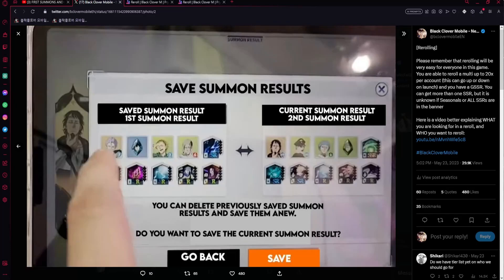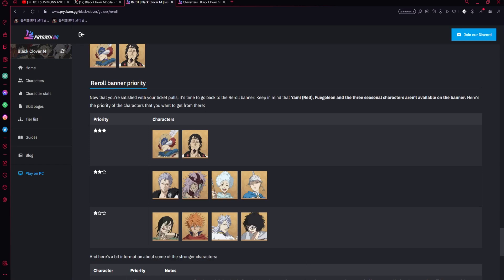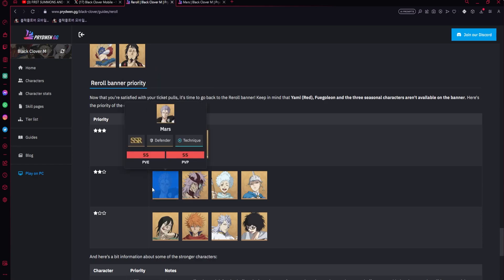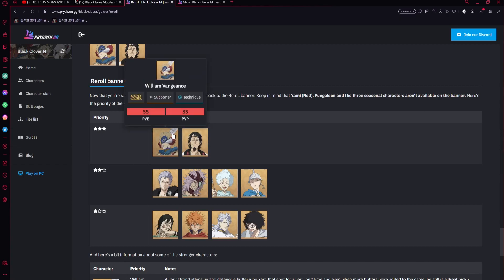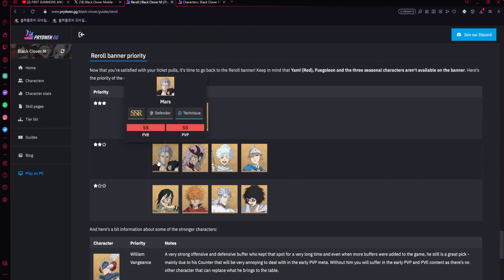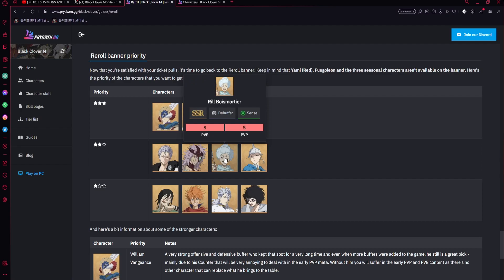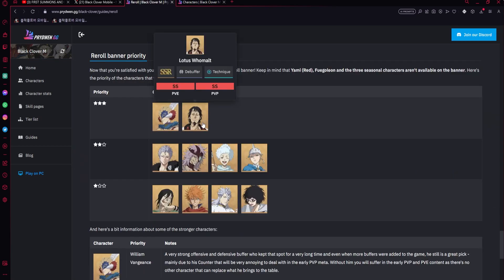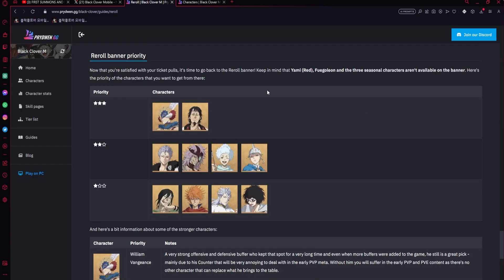ULTIMATE REROLL GUIDE FOR SOFT LAUNCH OF BLACK CLOVER MOBILE!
Title: ULTIMATE REROLL GUIDE FOR SOFT LAUNCH OF BLACK CLOVER MOBILE!